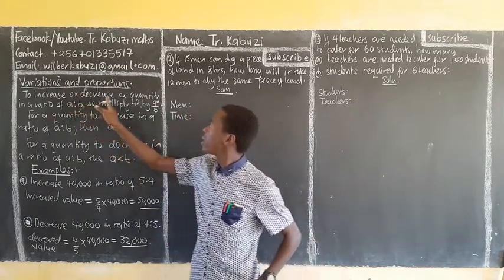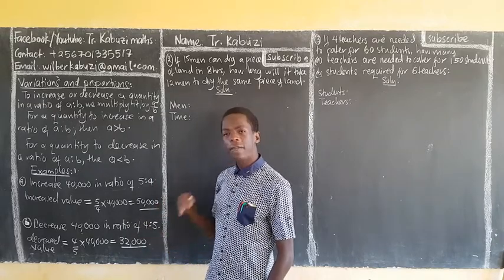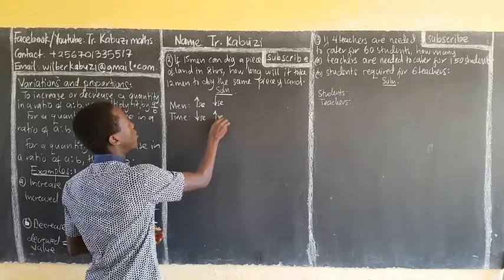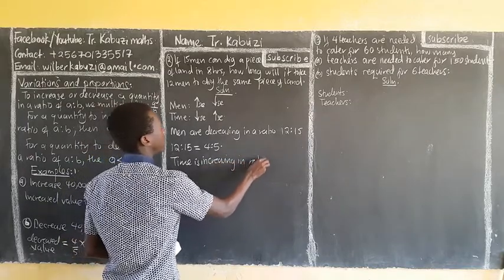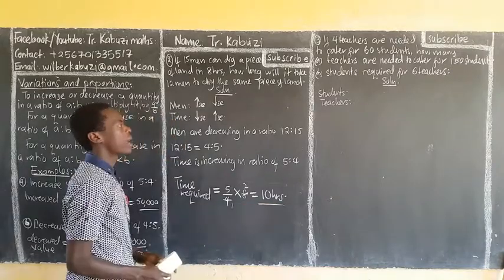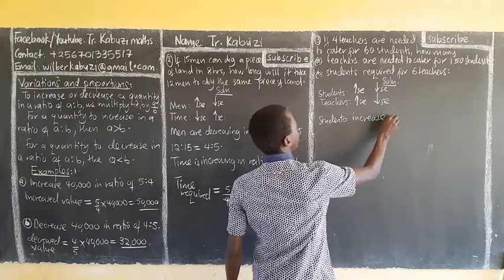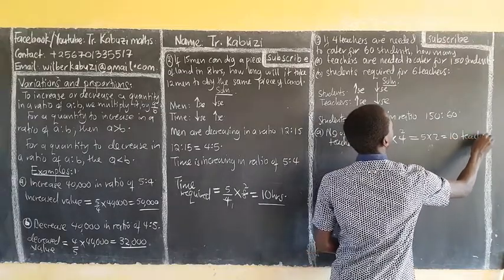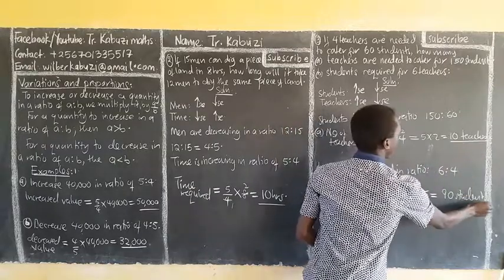variations and proportions.....